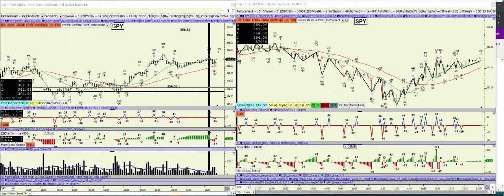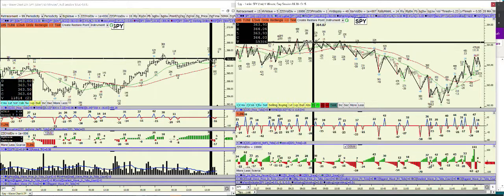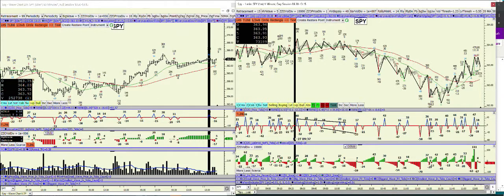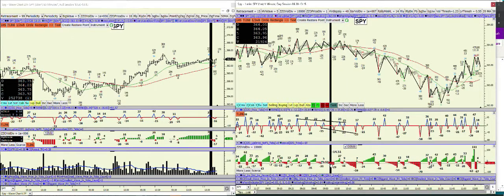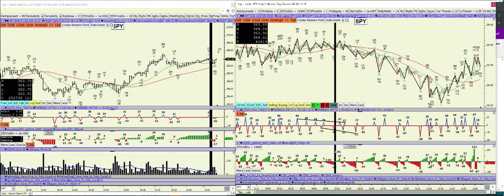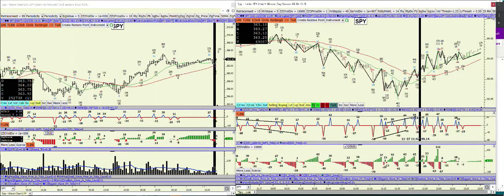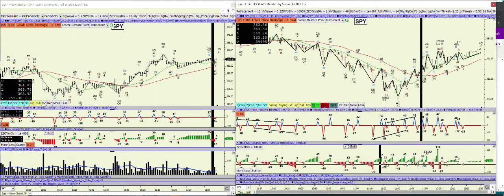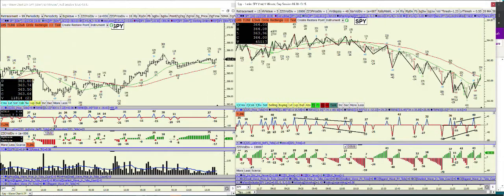detecting trend changes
I explain how to detect trend changes